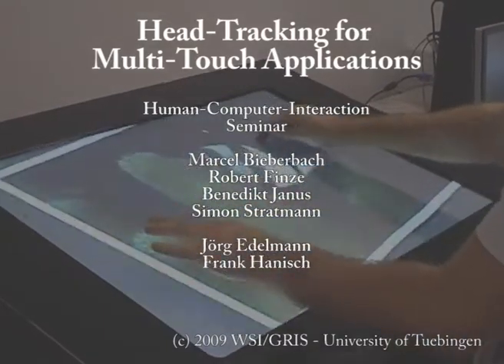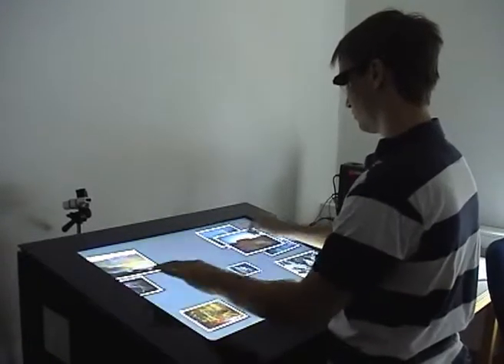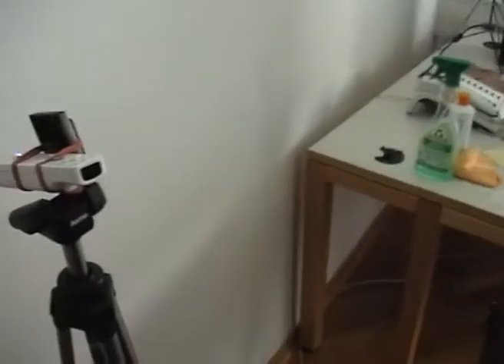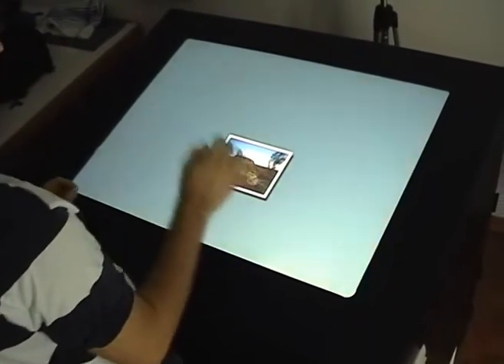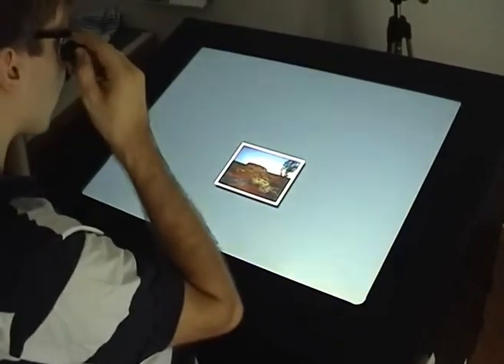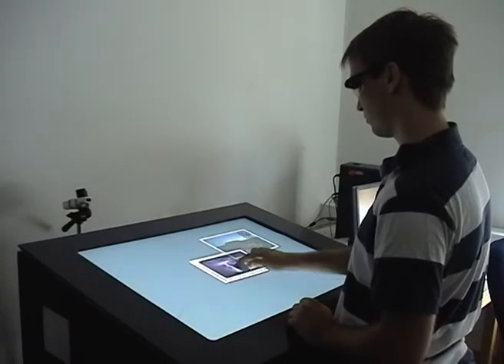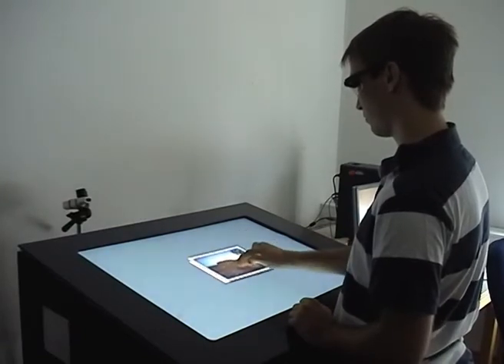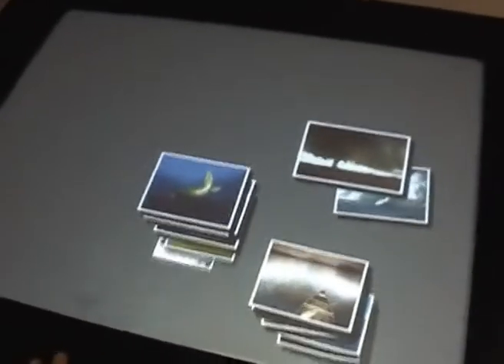Head-Tracking for Multi-Touch Applications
In this student project we apply head tracking with a consumer Wii remote for controlling a multi-touch desk. Already the standard photo application benefits greatly from such three-dimensional input. We also present the basic setup of our self-built multi-touch desk, a former student project of the HCI group [Kast, Edelmann, Hanisch 2008].

Authors: Marcel Bieberach, Robert Finke, Benedikt Janus, Simon Stratmann
Supervisors: Jörg Edelmann, Frank Hanisch